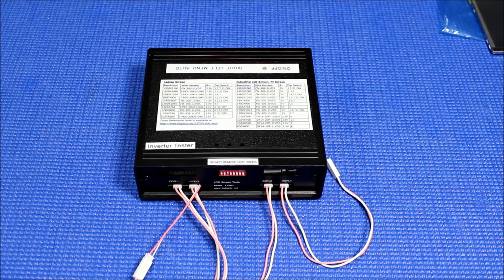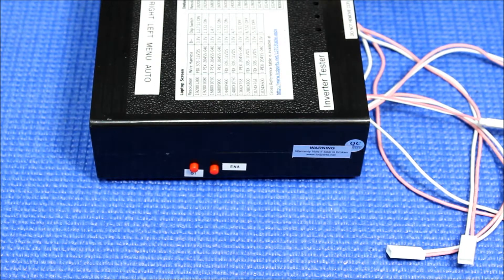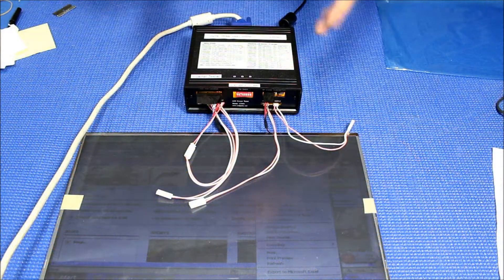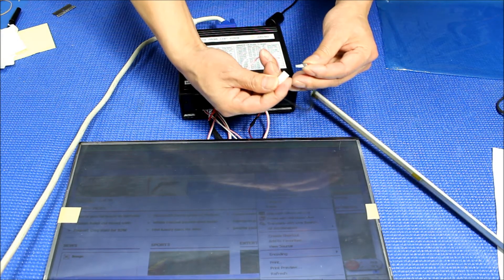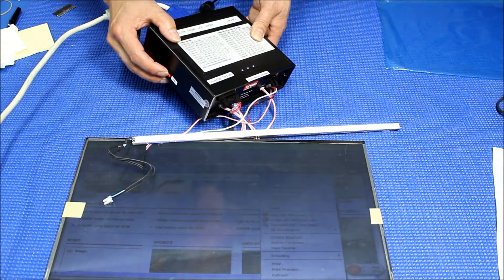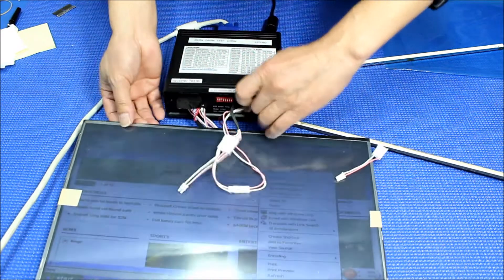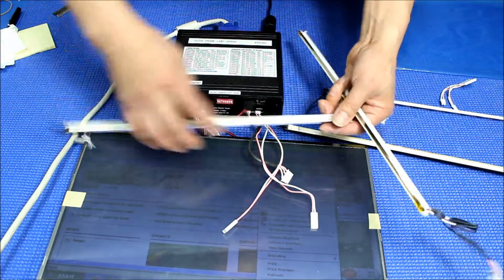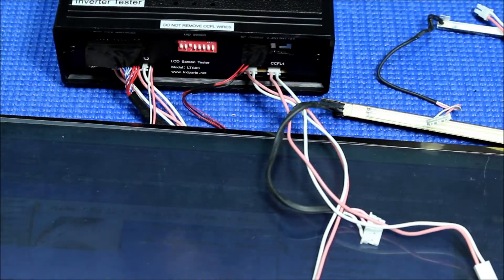LST03-V3, How to use ENA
LST03 is our newest LCD screen tester. It has all LST01's feature, plus a built--in LCD Controller that equips with our proprietary drivers. By simply changing the dip switch setting, panel B+, voltage and panel wire harness, it allows you to test LCD screen size up to 47" and the resolution from 800X600 up to 1920X1080. In addition, a custom design Inverter allows you to test any given number of CCFL back light lamp up to 4 at the time.